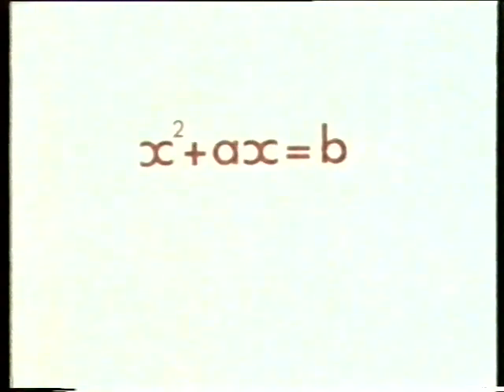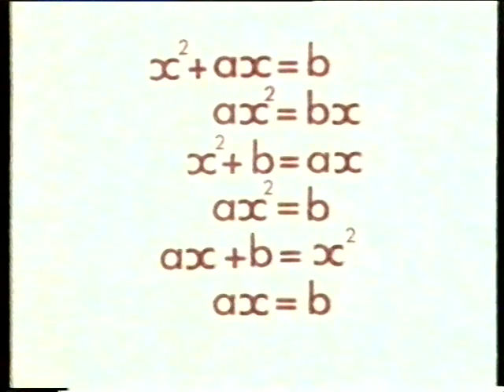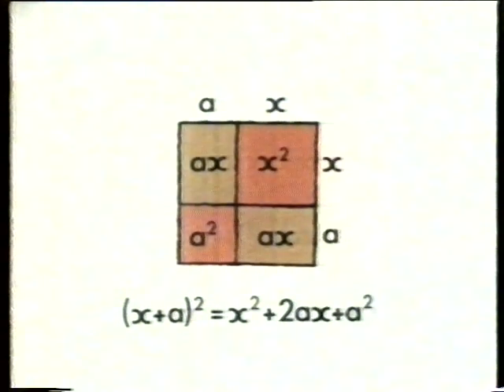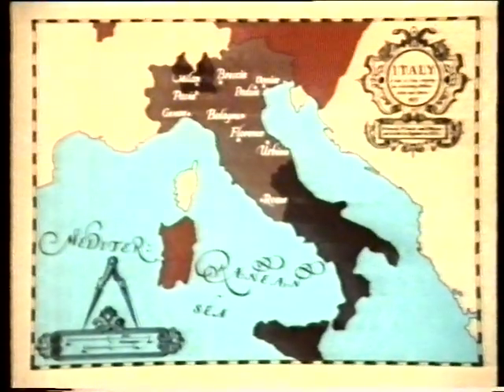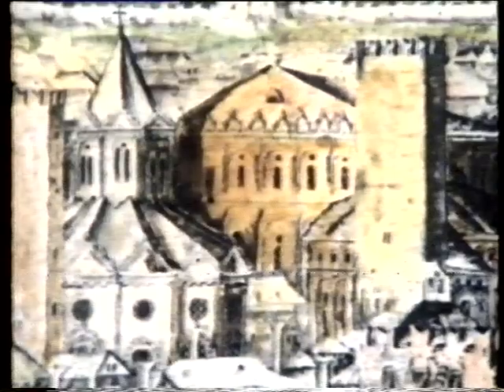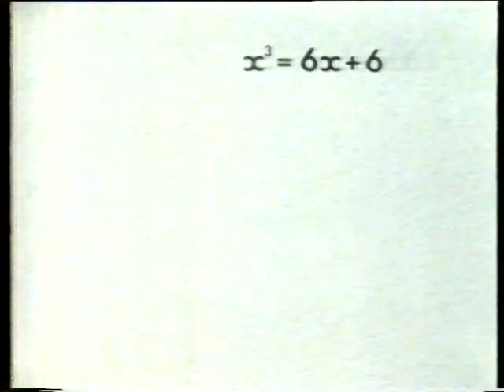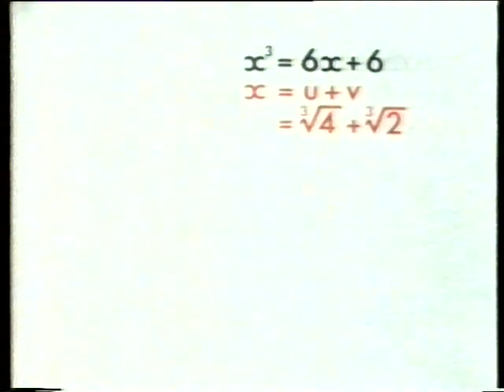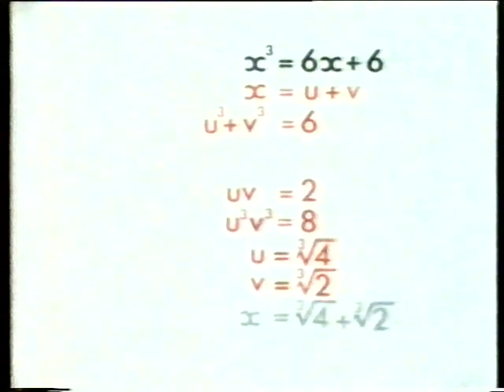History of Mathematics - AM289 Solving Equations - Course 05